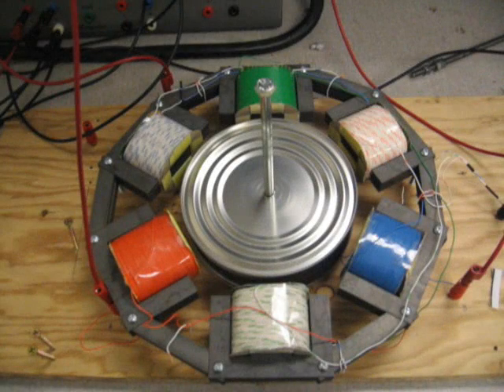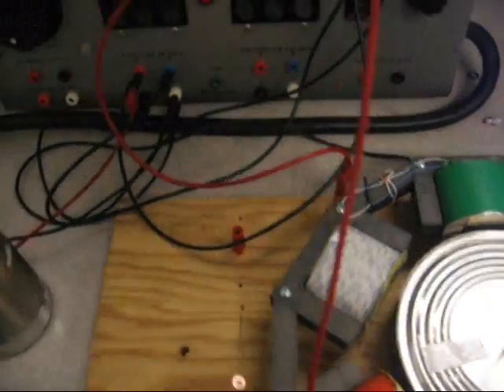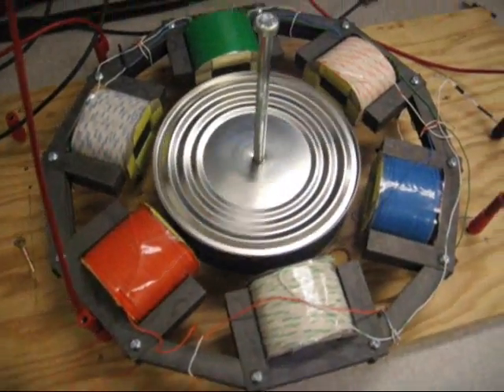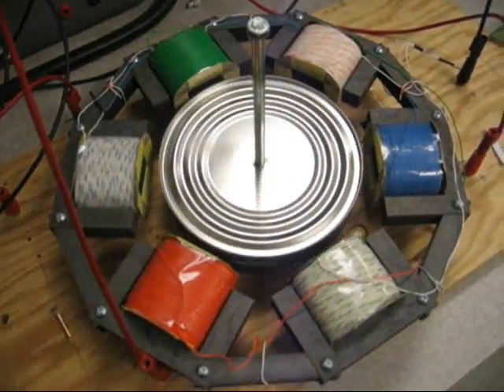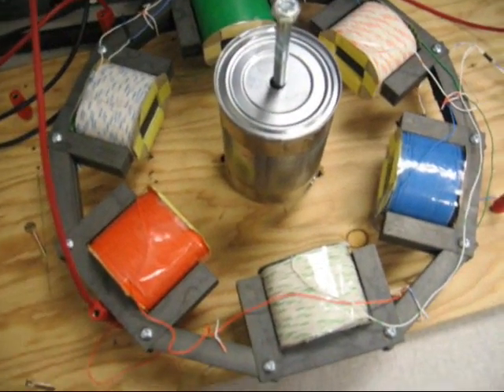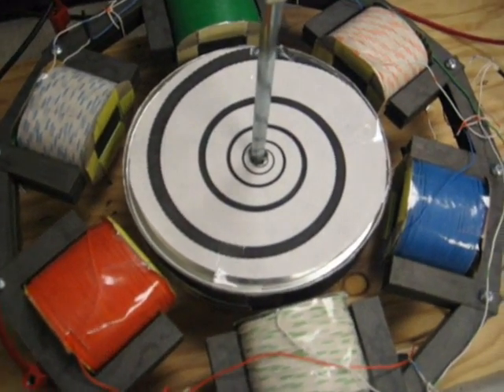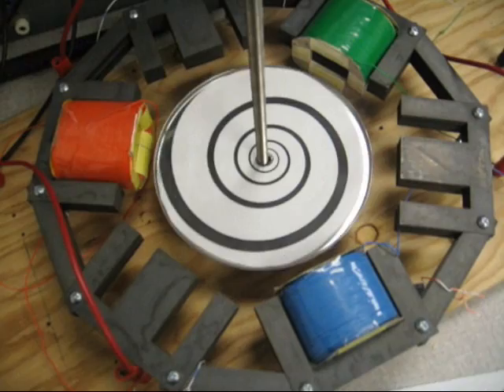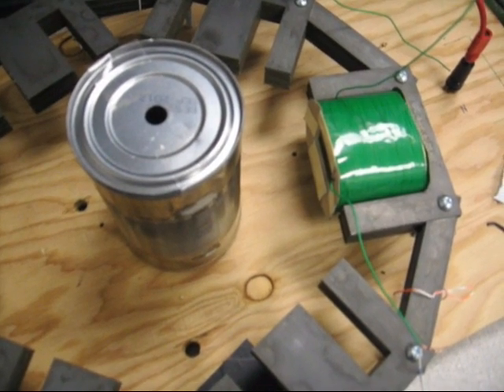Three phase AC induction motor demonstration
Three phase AC induction motor demonstration.  Motor design based on Nikola Tesla's original patent, with the exception of a coffee can rotor :)